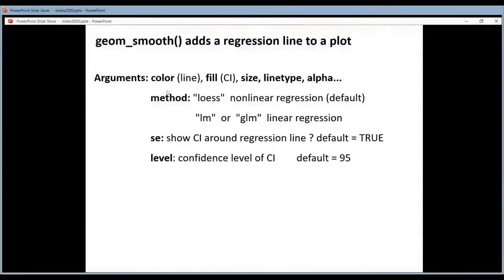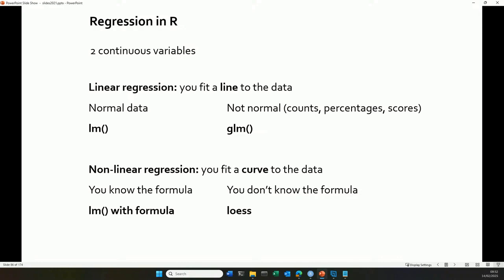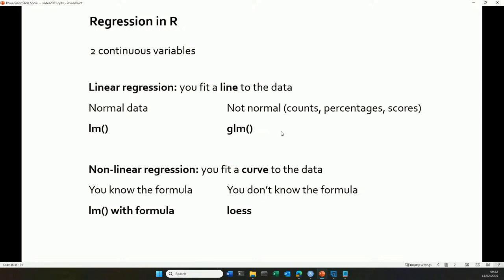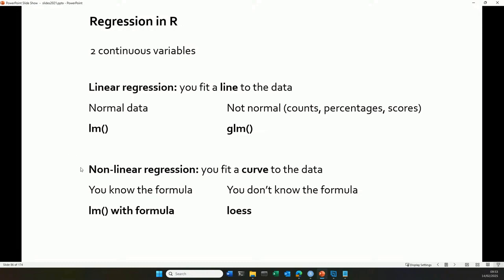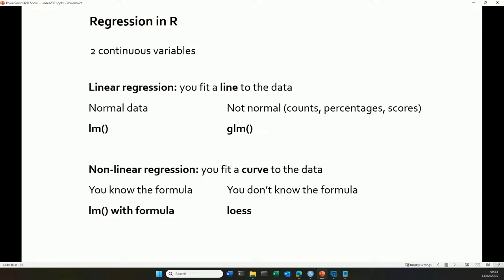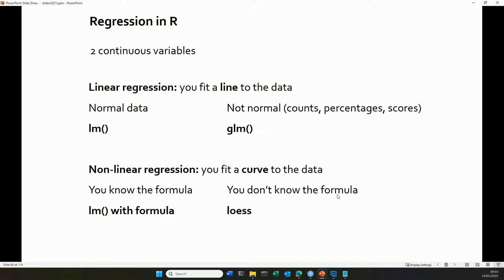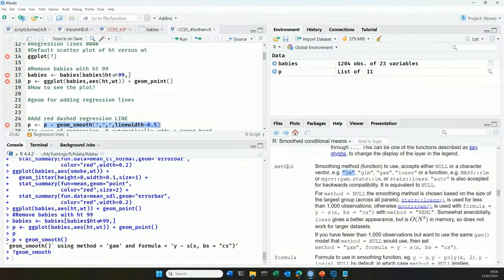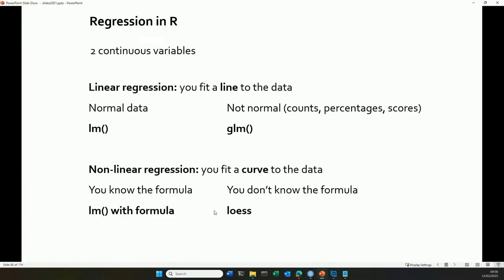VIB Training and Conferences: Regression Models in R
Regression Models in R